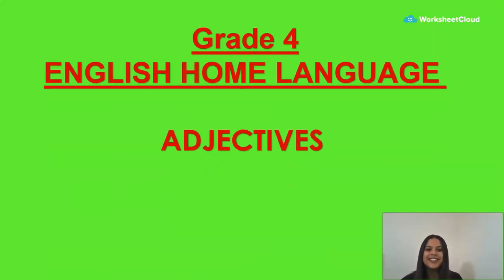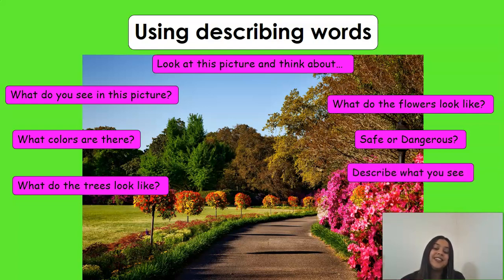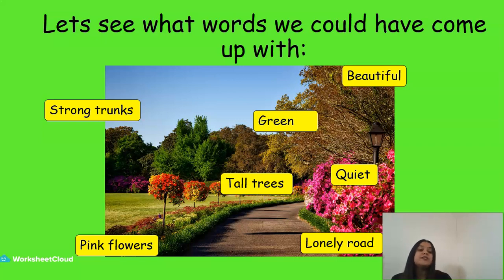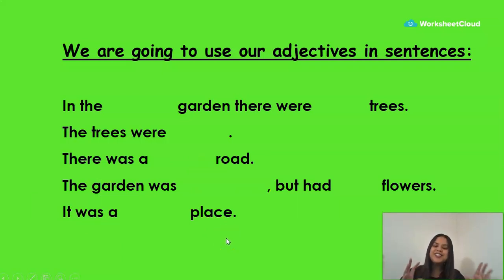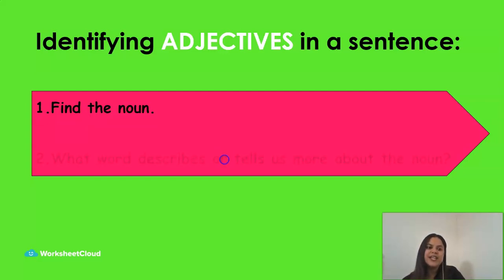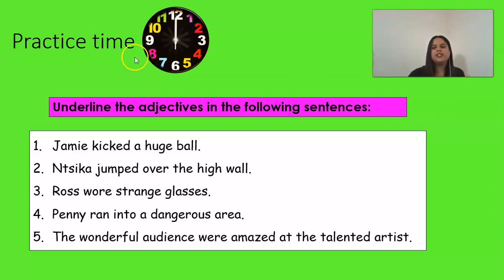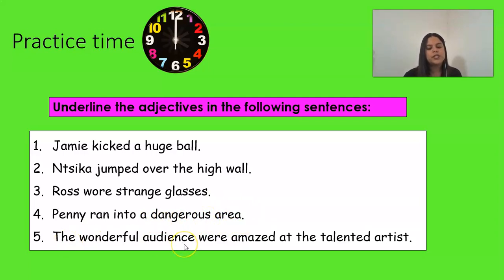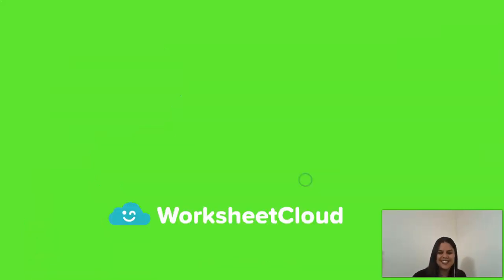Grade 4 - English - Adjectives / WorksheetCloud Online Lesson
In this Grade 4 English video lesson we will be teaching you about Adjectives.